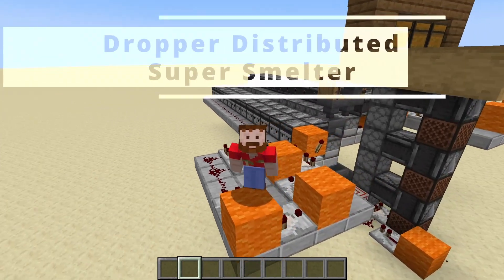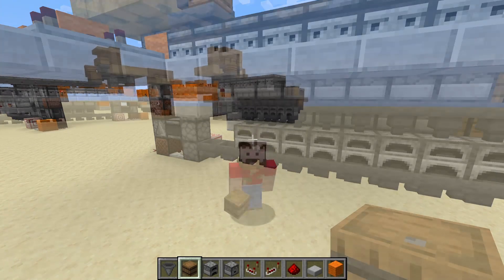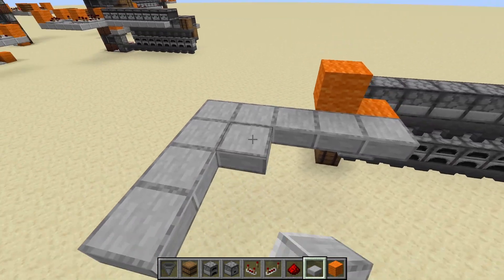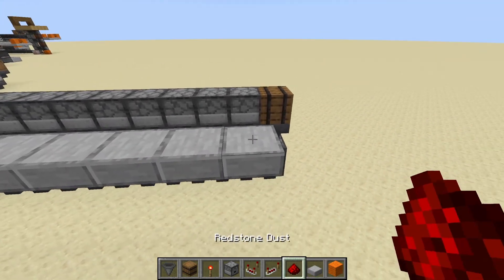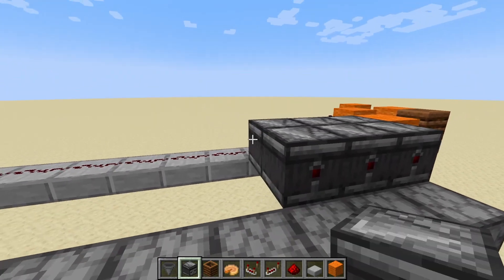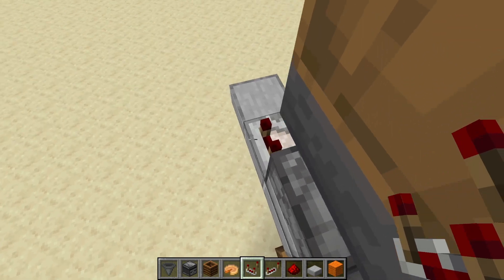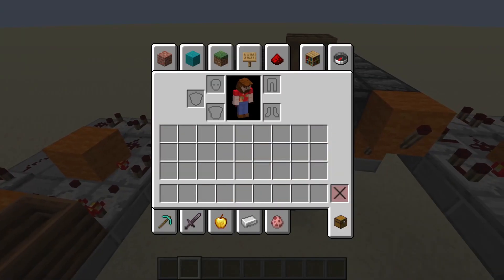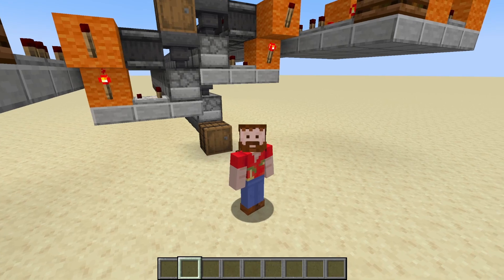Quiet Super Smelter using Dropper Distribution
Super smelters are great, but most use minecarts that can be a bit noisy.

I've done previous videos using hopper distribution for super smelters, but as one of the commenters on that video noted, it doesn't deal well with a mix of items to be smelted.

So introducing the Dropper based Super Smelter.  Its quiet, and only makes a noise when distributing the last ore or the last fuel.  Its flexible, and if it gets a mix of items will just queue them in the hoppers next to the furnaces.  Its also really easy to configure do different sizes by adjusting the redstone signal for length, and easy to build, the most complex part fitting in a single 4x12 circuit.

I haven't used this yet in my survival worlds, but I will.  Configurable to any size from 4 to 14 furnaces, although I suggest thinking about going with 12 given it divides a stack and a half very nicely (or three stacks very nicely) to get that balance between bulk smelting, but also efficient fuel usage.